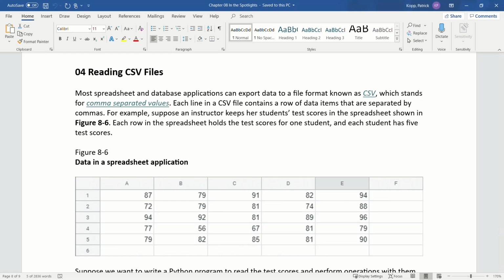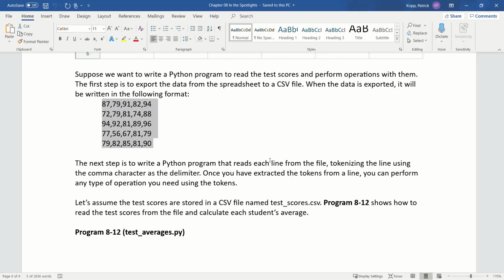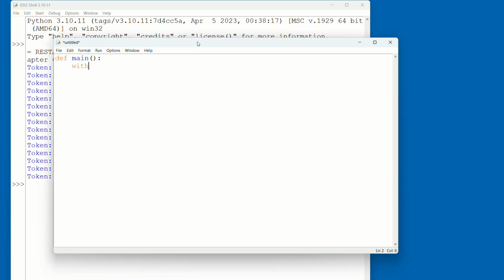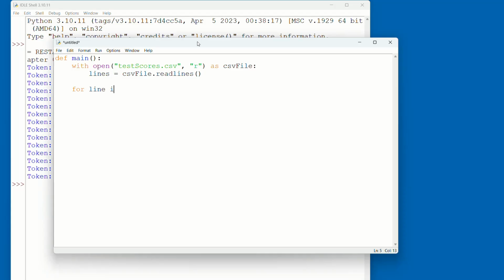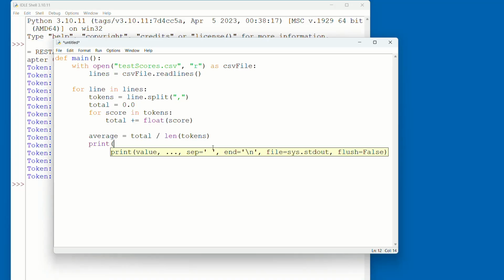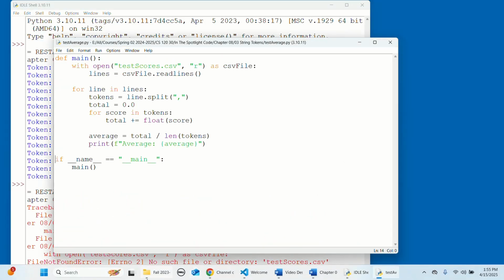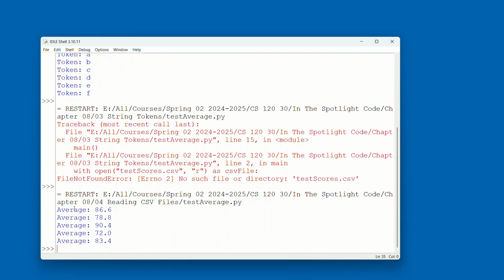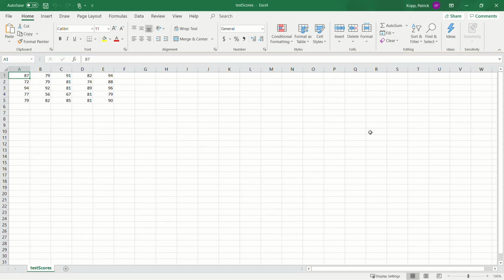Example 27 Reading CSV Files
Using split to separate tokens from a csv file